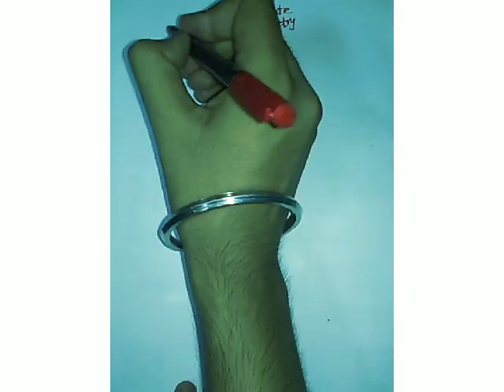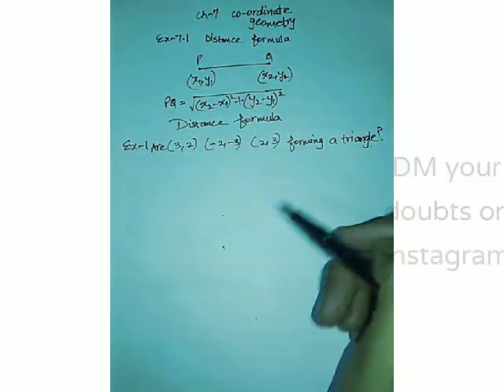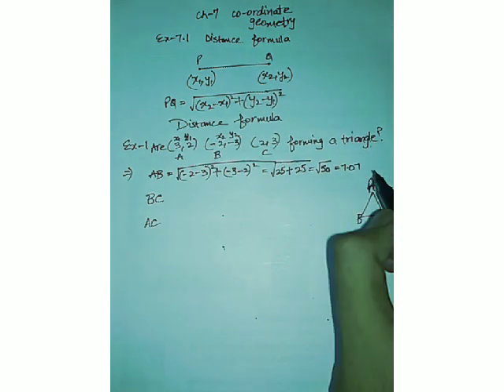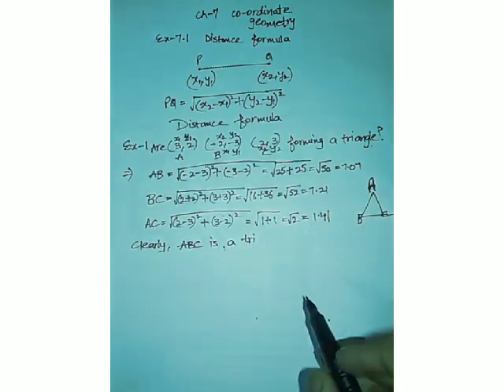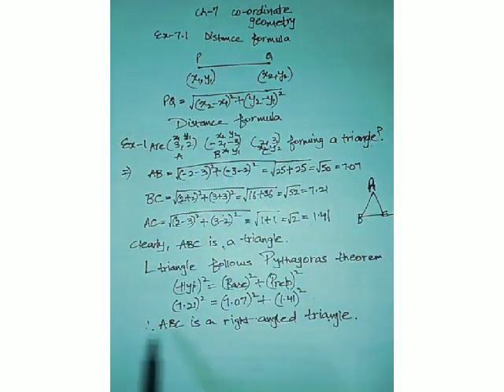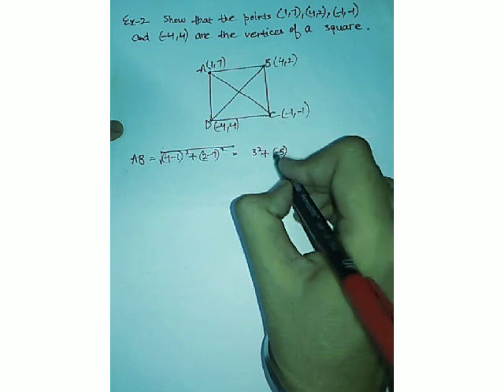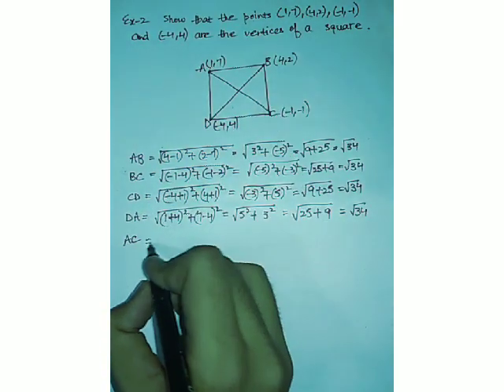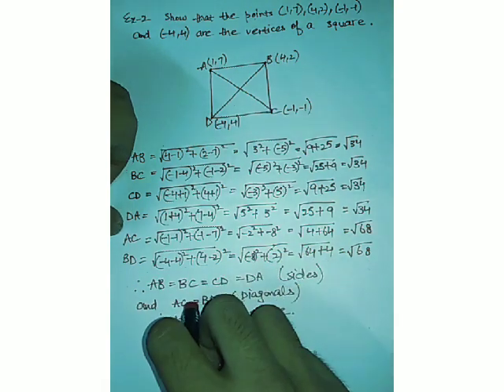10th class Coordinate geometry ex-7.1 Distance formula and examples 1 and 2 (NCERT maths)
The concept of distance formula and its application is explained in this video.

Or post in the comment section.